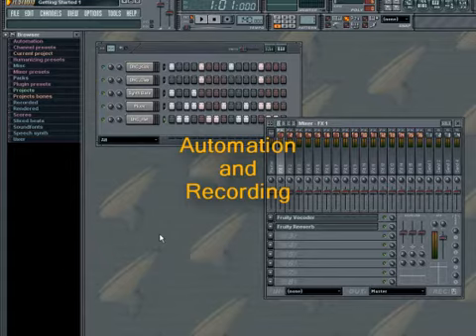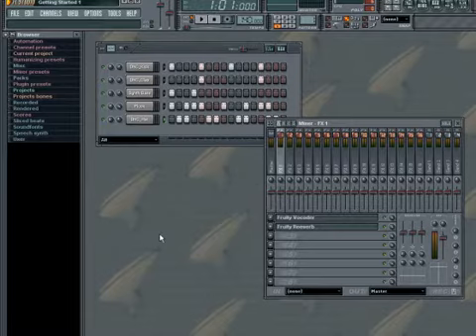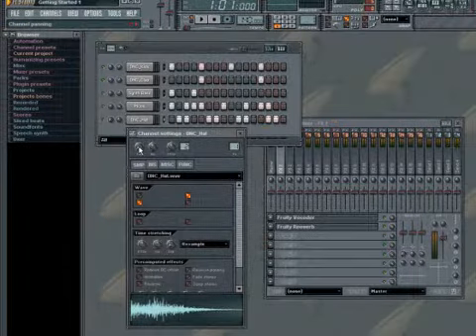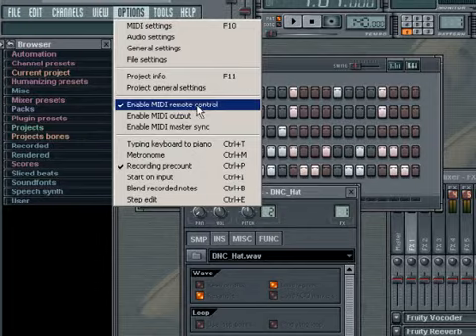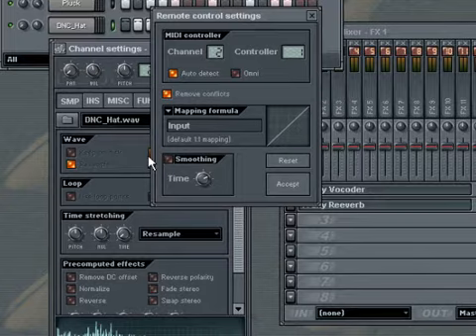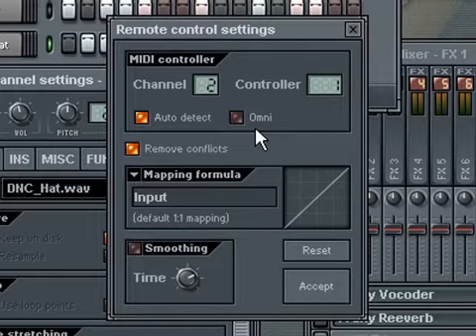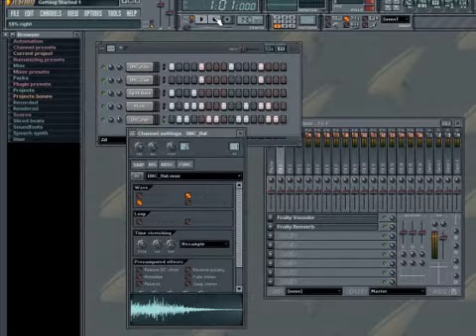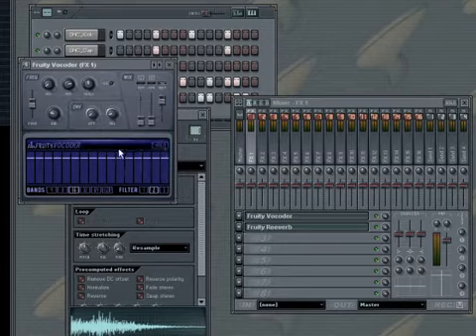Fruity Loops 6 - Automation - Beginners